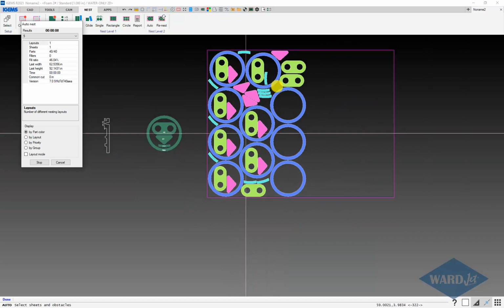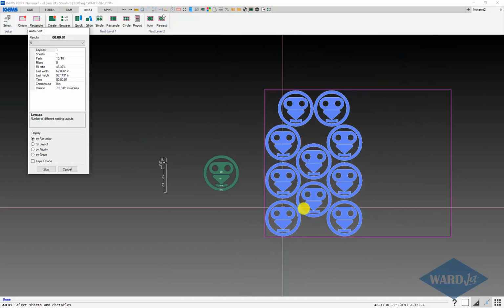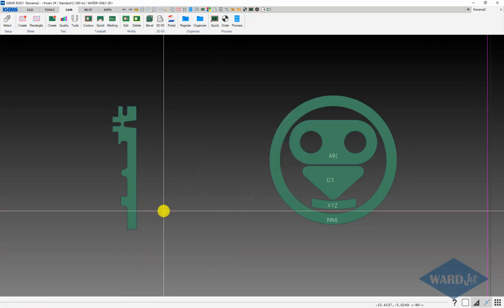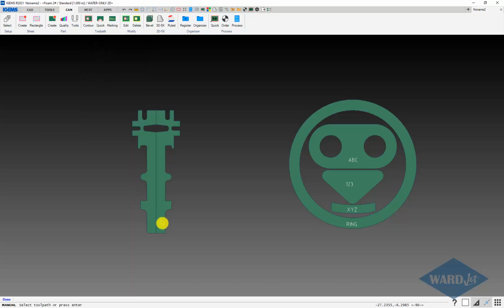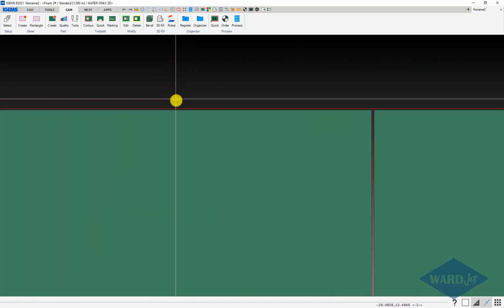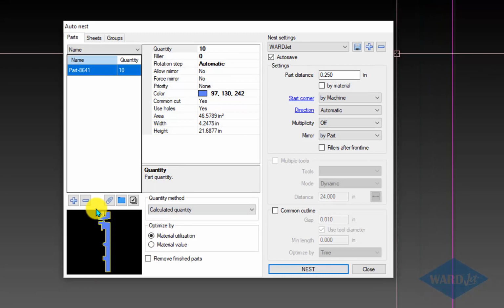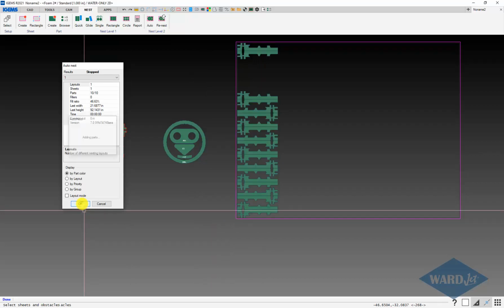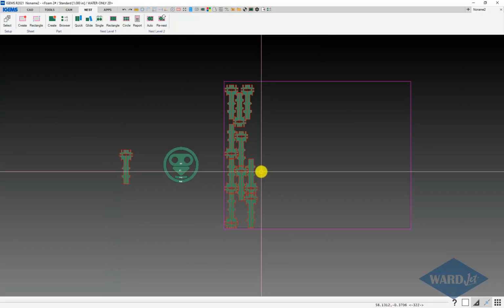How to Use the Join Command in IGEMS Software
This video shows you how to use the Join command in WARDJet's IGEMS software to help you keep parts together in a particular orientation when you're waterjet cutting.  You can find the Join command on the CAM tab under the art sub-menu.